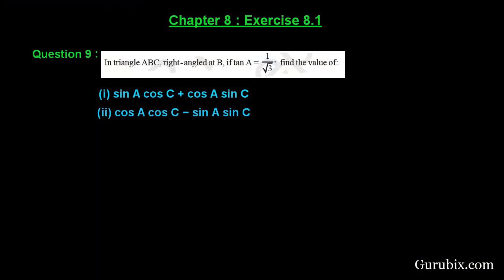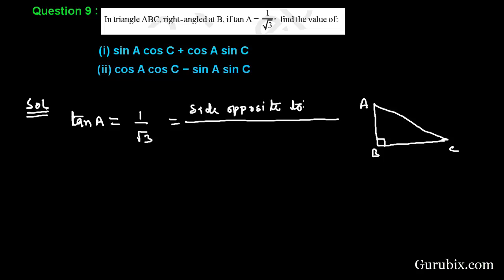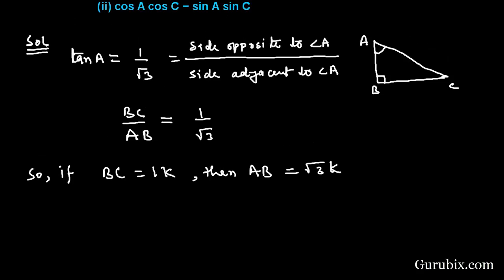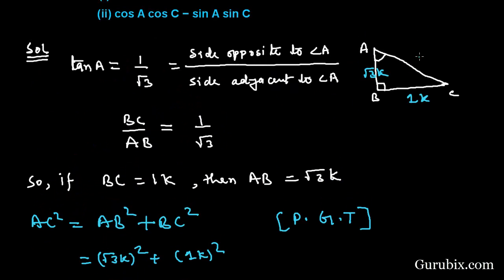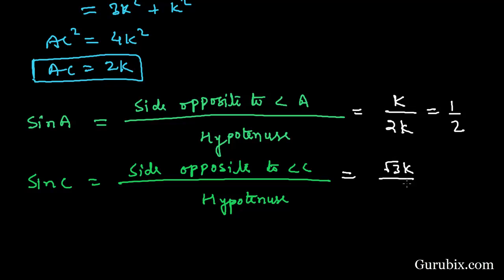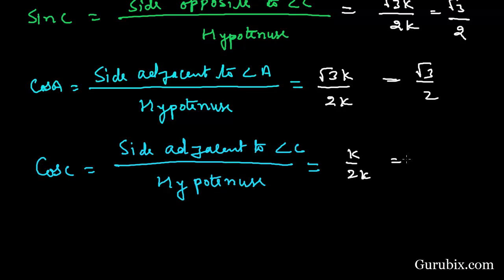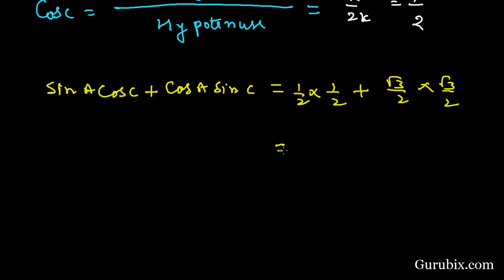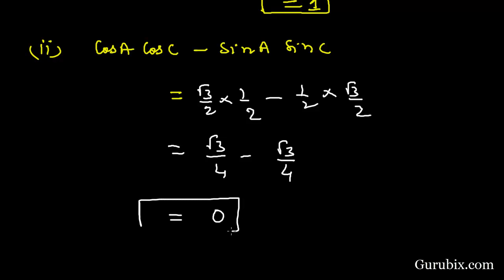Ex 8.1 : Q.9 : In triangle ABC, right-angled at B, if tan A... Ch 8 | Math for Class X CBSE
In this video, we have solved the question" In triangle ABC, right-angled at B, if tan A...